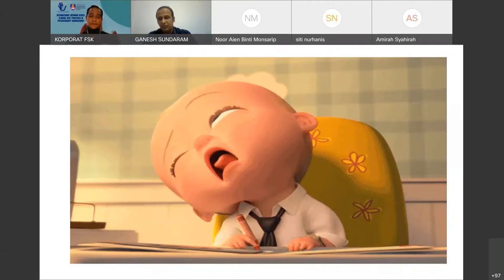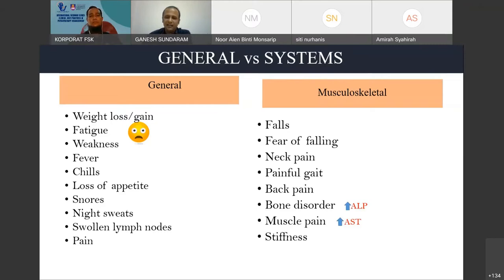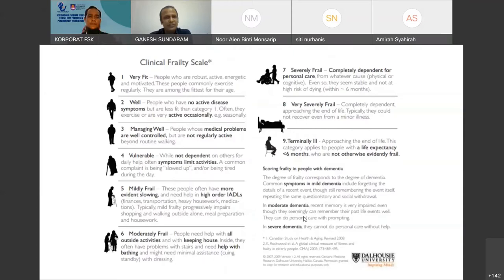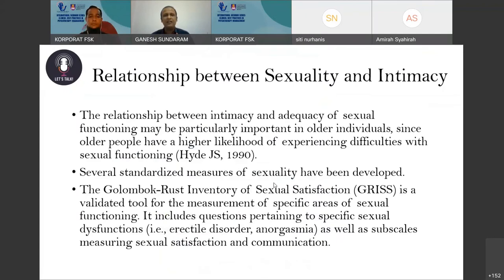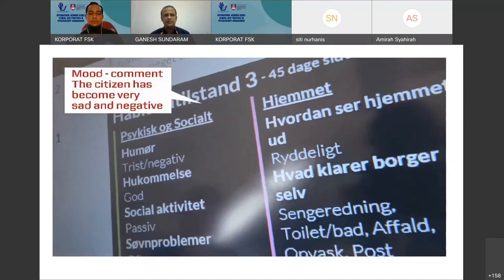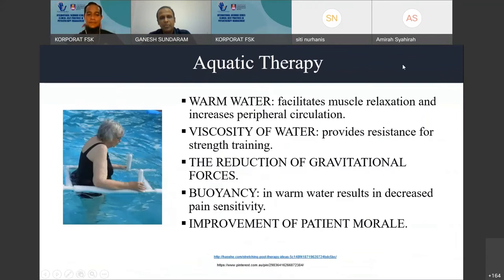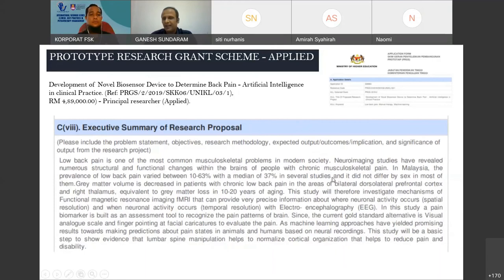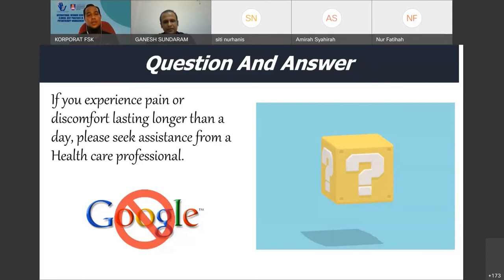Orthopaedic in Geriatric by S.Ganesh sundaram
INTERNATIONAL WERBINAR SERIES: CLINICAL BEST PRACTICE IN PHYSIOTHERAPY MANAGEMENT